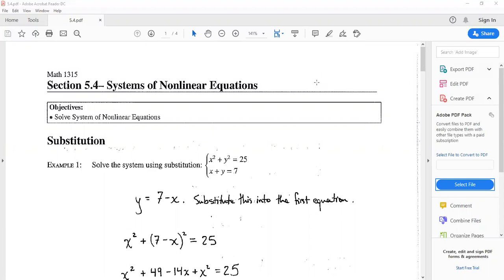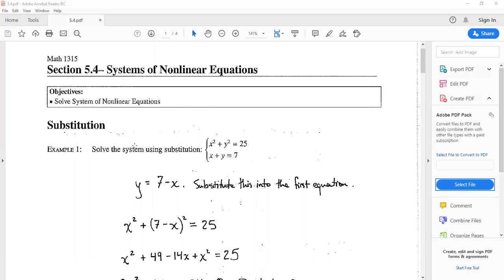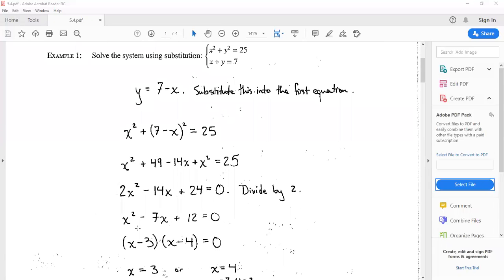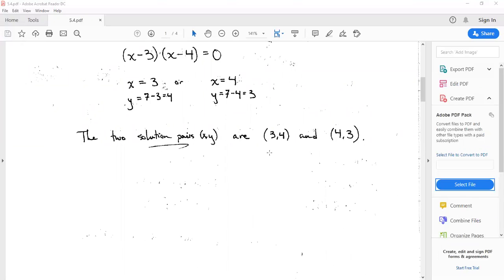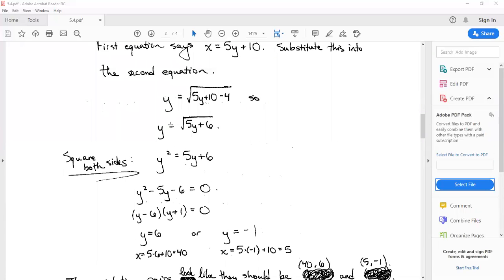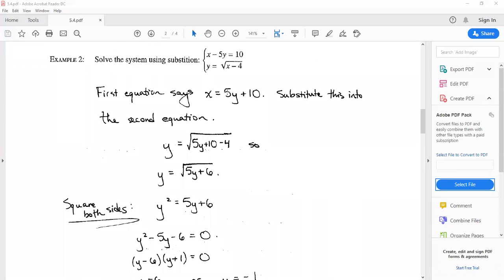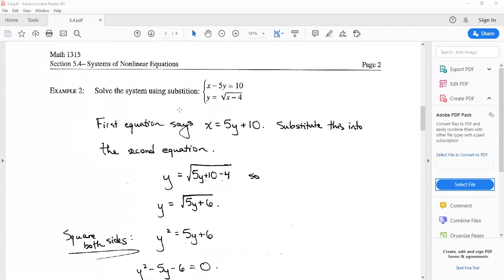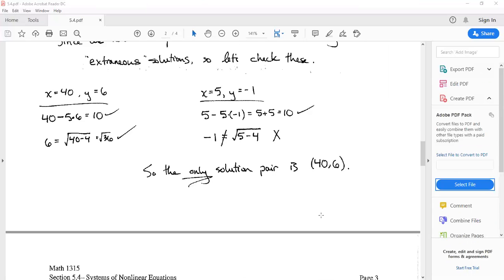5 4part1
We'll meet systems of nonlinear equations, and do some examples with the substitution method.